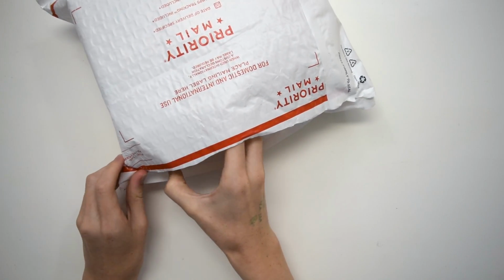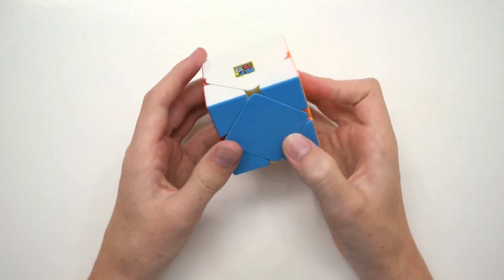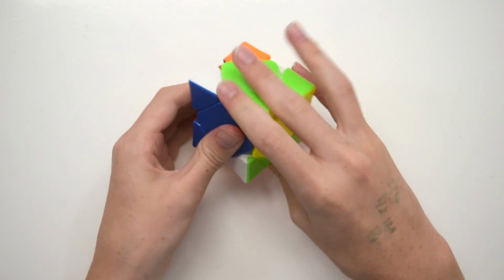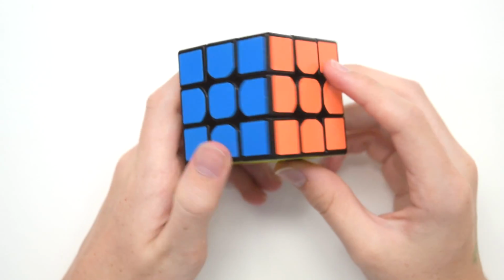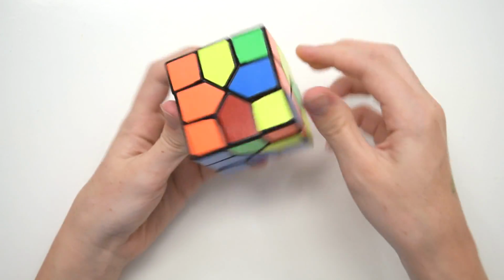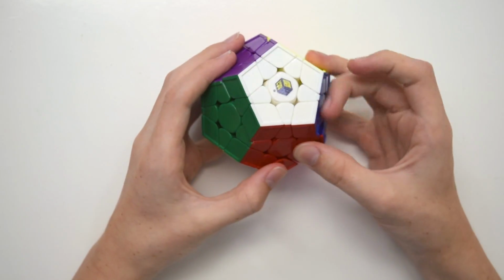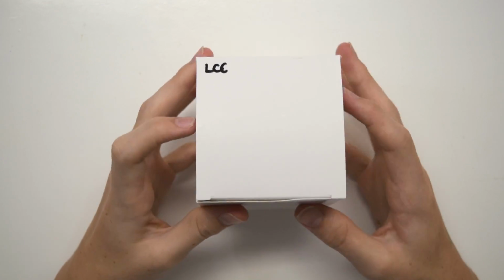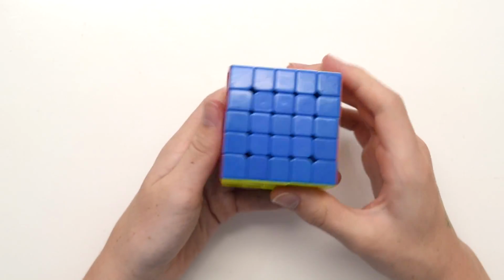Huge Cubicle Unboxing! 6 New Cubes! | thecubicle.us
I would highly recommend the Cubicle WuShuang, it is the best 5x5 I have ever used. The Z cube, Cubing Classroom Skewb, and Yuxin megaminx are all decent budget cubes. The Redi Cube is very well made and very fun for a change. Highly recommended. The X-Man skewb is still weird for me, not sure how I feel about it.

Check out TheCubicle on Social Media!